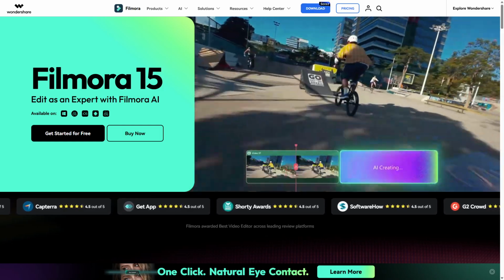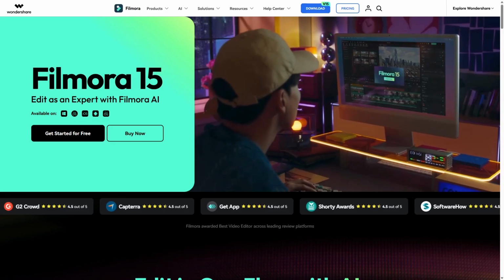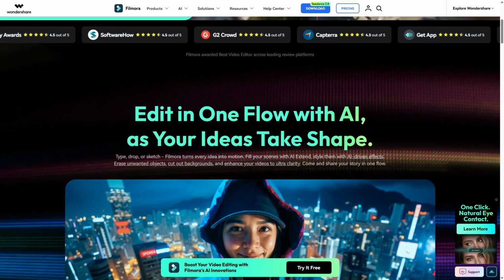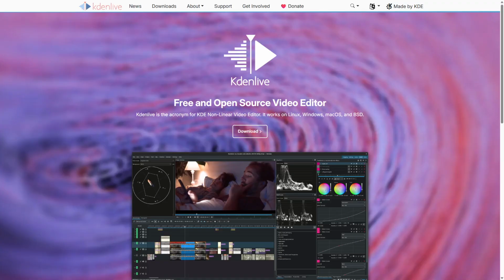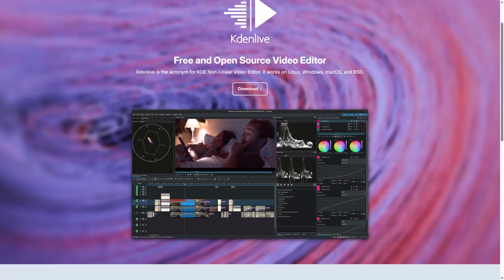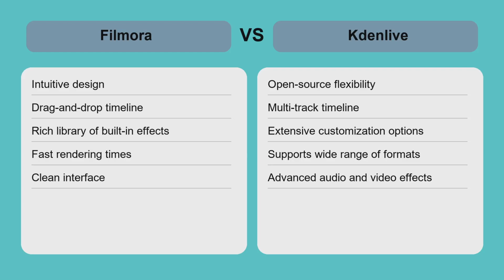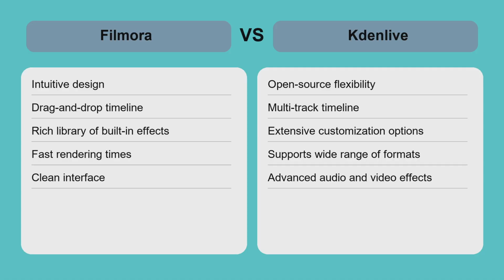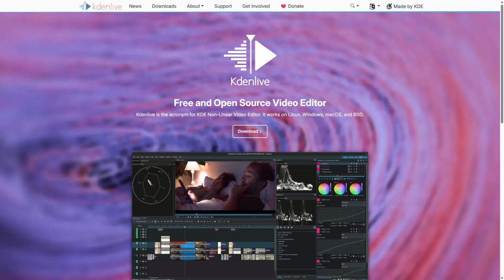Filmora vs Kdenlive Which Free Video Editor Is Better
This video teaches you how to compare Filmora and Kdenlive, two popular free video editing software options. We break down their features, user interfaces, performance, and ease of use to help you decide which one suits your editing needs best. Whether you’re a beginner or an experienced editor looking for a cost-effective solution, this comparison covers everything you need to know. By the end of the video, you’ll have a clear understanding of which editor offers better value and functionality for your projects.

We explore key aspects like supported formats, available effects, export options, and system requirements. The video also highlights the strengths and weaknesses of each program, so you can make an informed choice without spending hours testing both.